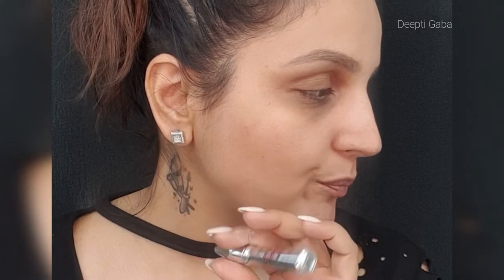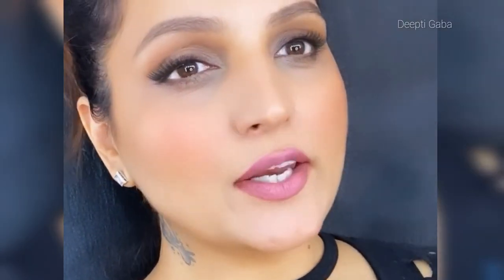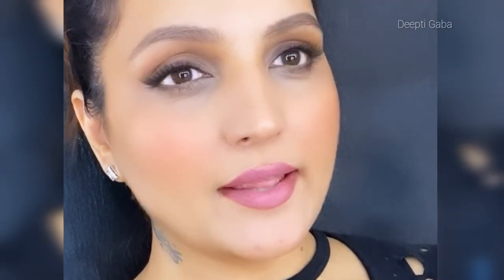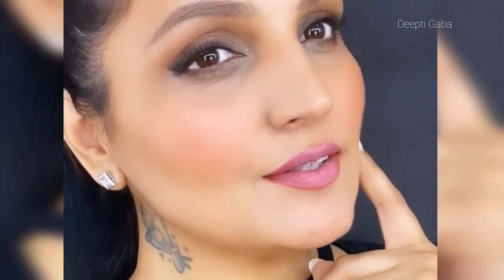S2 E8| Beach Vacation (Drugstore Products) Makeup TUTORIAL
Ready for the beach?
After watching this video  you are...

Love
Deepti Gaba